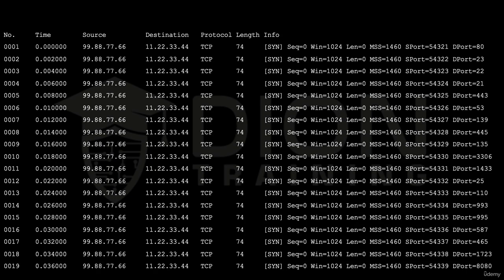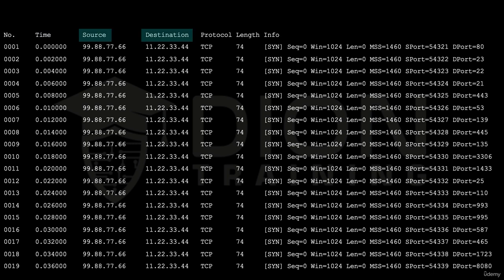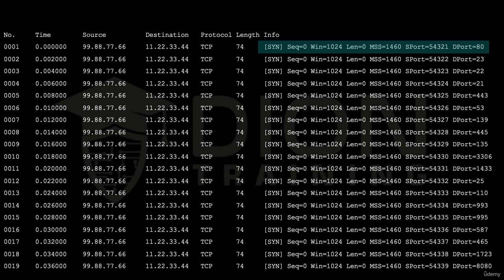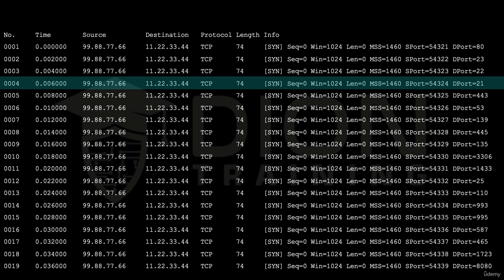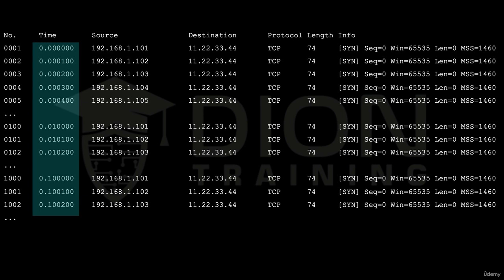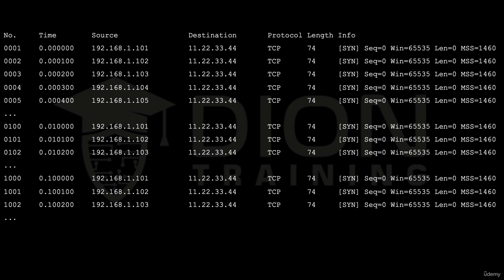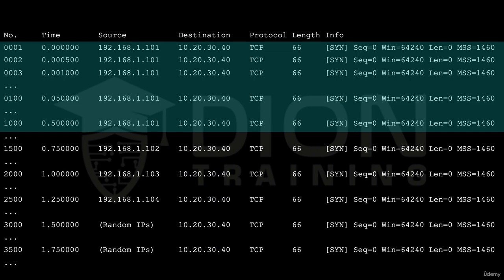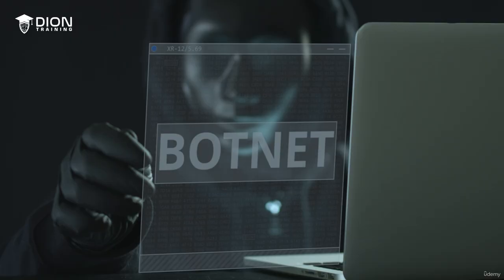237. CompTIA Security+ SY0-701: 🔥 Packet Captures Explained – Wireshark Demo & Network Analysis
📡 Master Packet Captures for the CompTIA Security+ (SY0-701) Exam!

In this video, we break down packet captures (PCAP) and demonstrate how to analyze network traffic using Wireshark—an essential skill for cybersecurity professionals. Whether you're preparing for the CompTIA Security+ SY0-701 exam or looking to enhance your network security knowledge, this tutorial covers:

✅ What are Packet Captures & Why They Matter
✅ How to Use Wireshark for Network Analysis
✅ Real-World PCAP Examples
✅ Security+ Exam Tips & Best Practices